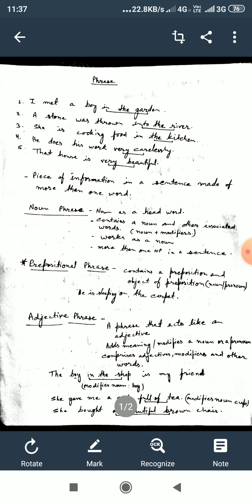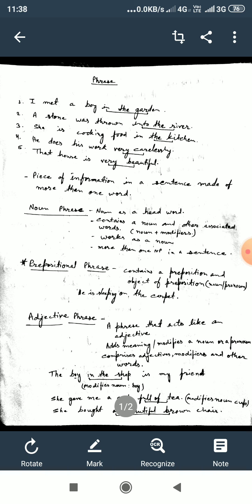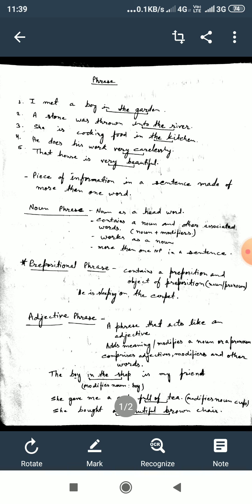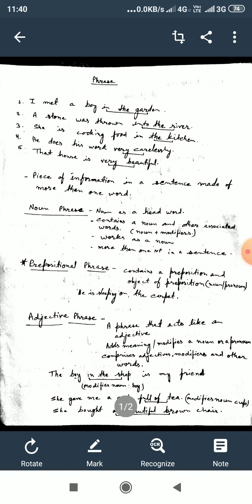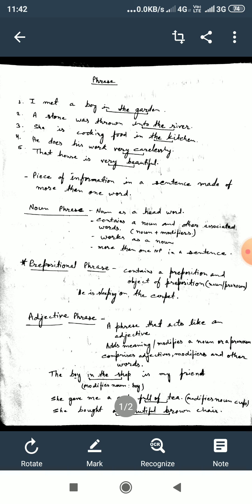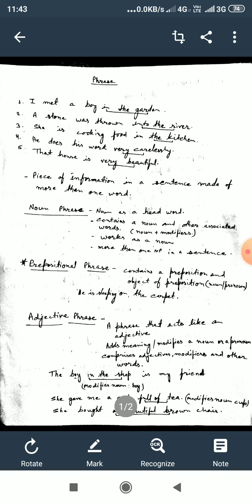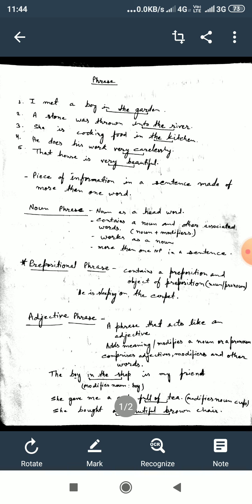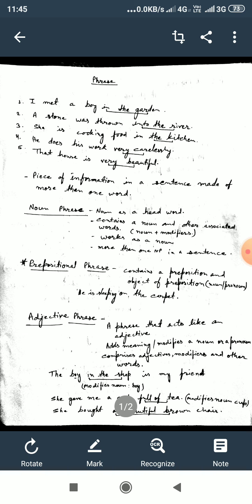Noun Phrase and Prepositional Phrase 101 by Satya Prakash Dhaka GPC Dausa